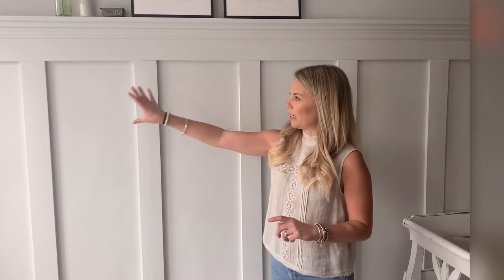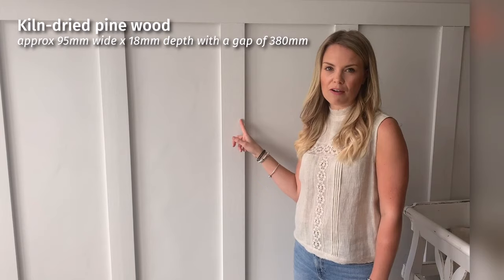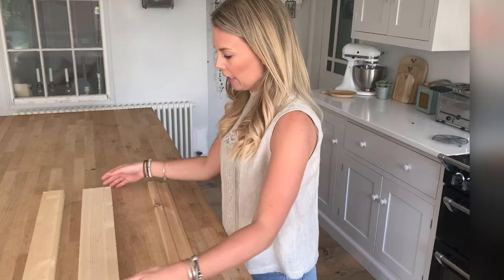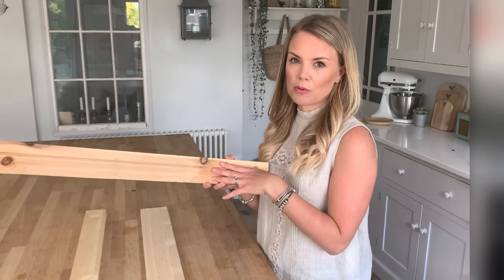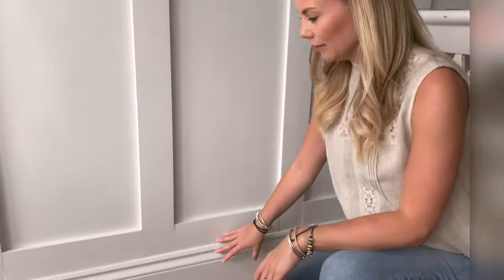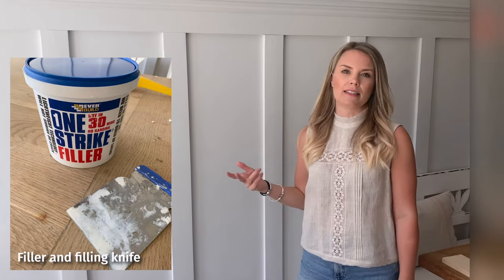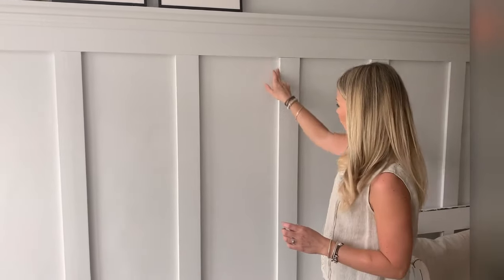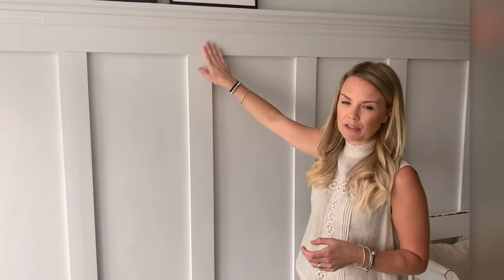Wall Panelling with shelf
Watch my tutorial guide on how to design and create wall panelling for your home. This also includes guidance on how to include a chunkier shelf along the top.